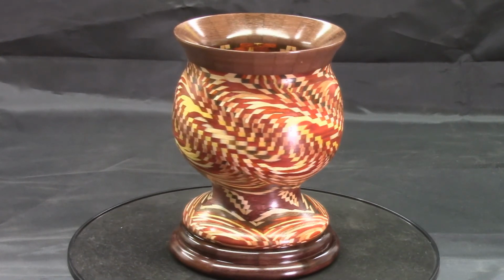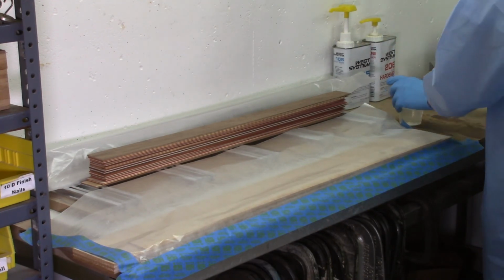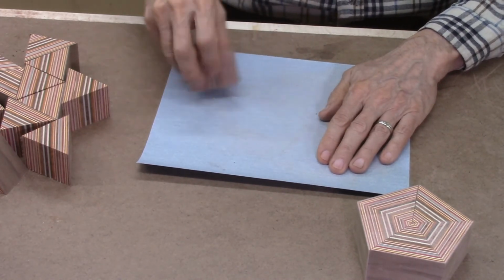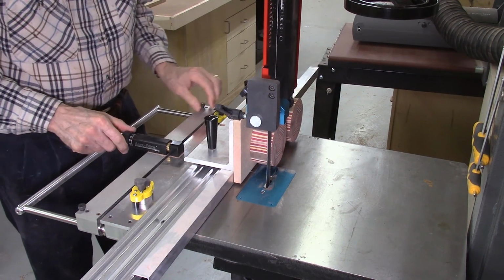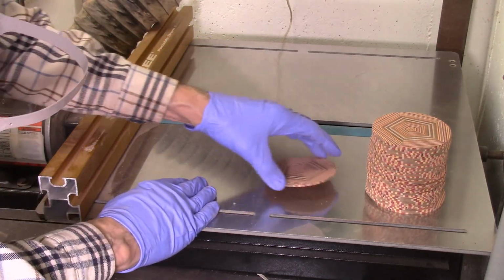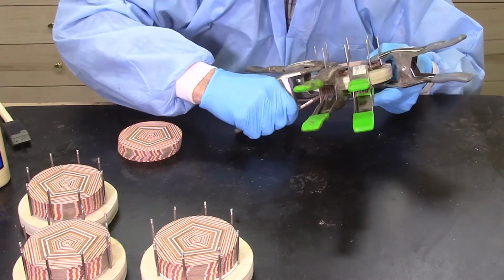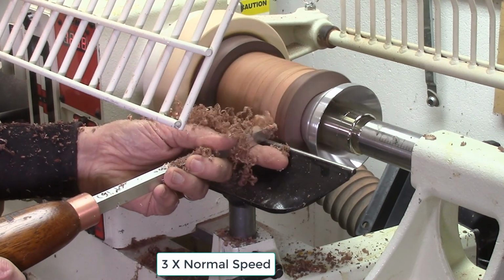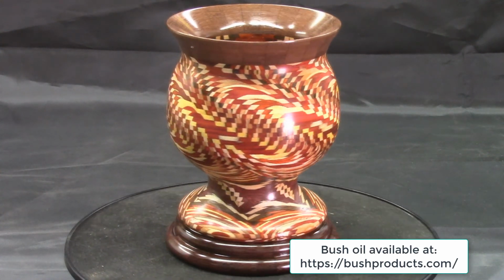Segmented Dizzy Bowl (54)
This video describes a unique dizzy bowl patterrn from segmented laminated boards.  A laminated board with 39 layers of contrasting woods is cut into 5 segments whhich are then glued into 5 segment rings.  From these segmented discs unique patterns are created for a dizzy bowl project.   This project combines the art of making conventional dizzy bowls with the techniques used in segmented woodturning.   The resulting bowl has five repeating paterns around the bowl.